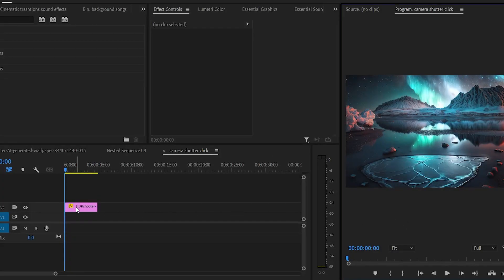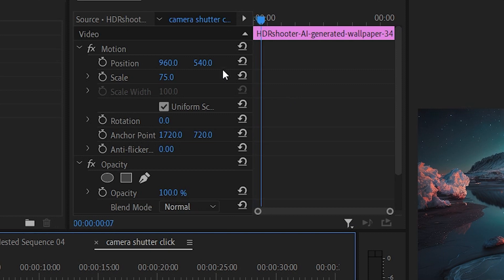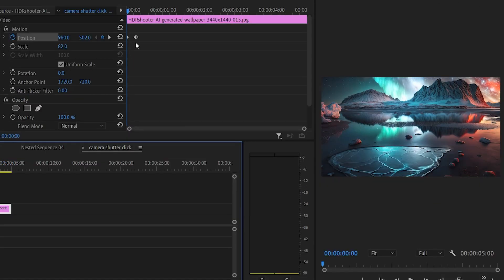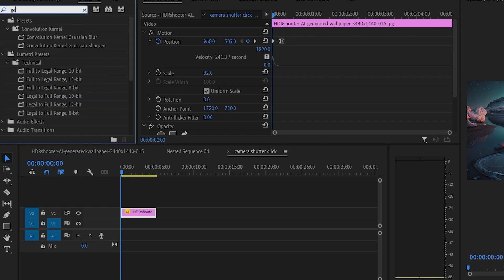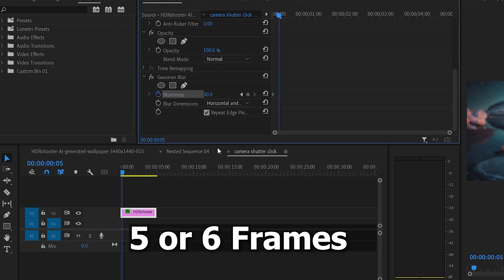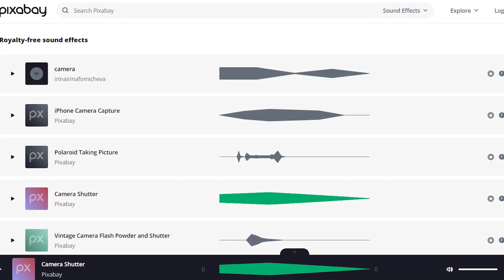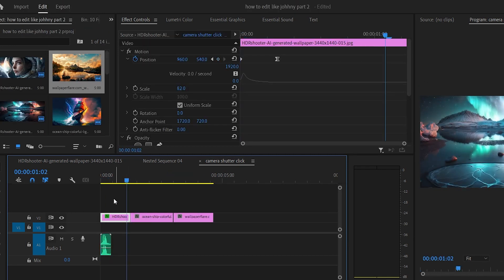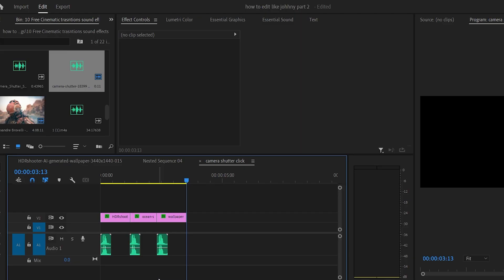How to Edit Like Johnny Harris Part 2 - Camera Shutter Click Effect In Premiere Pro